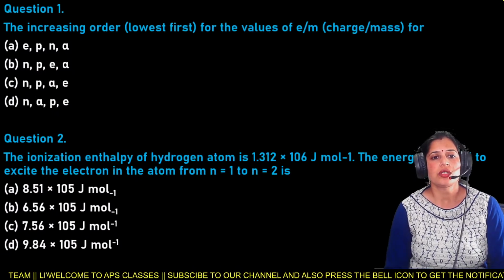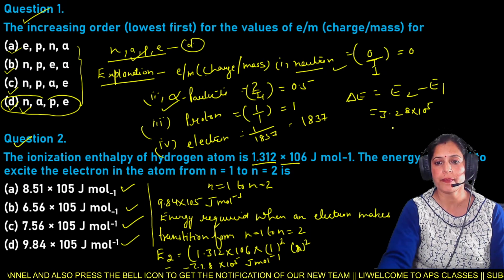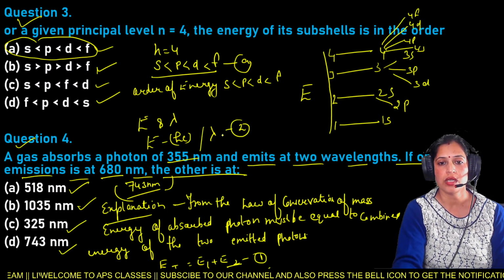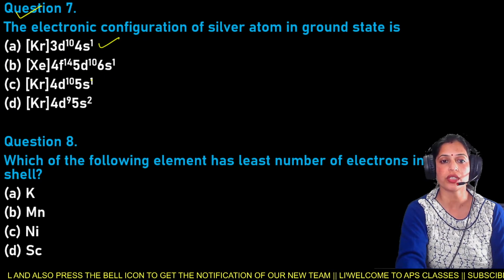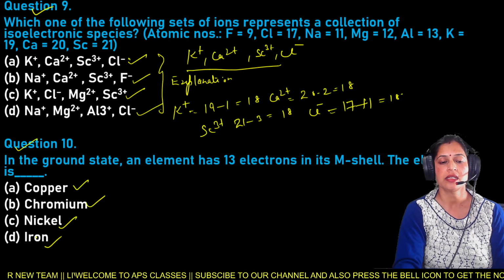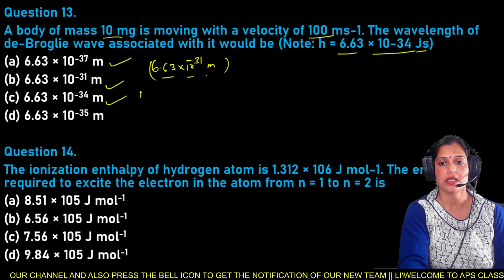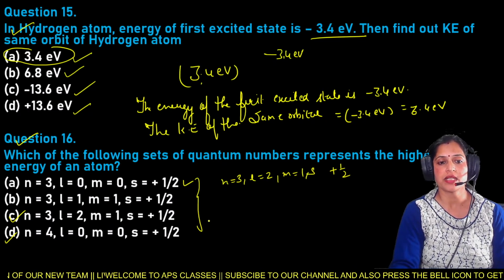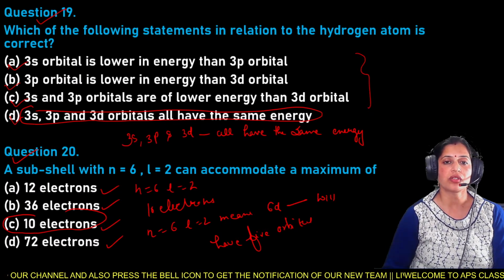Structure of Atom Chapter 2 | 20 MCQ Questions | 2021 | class 11